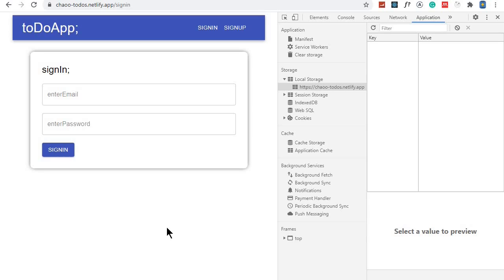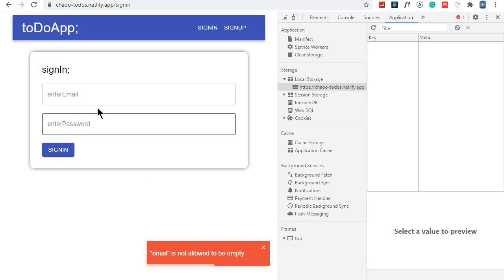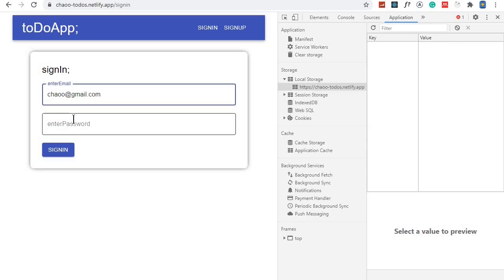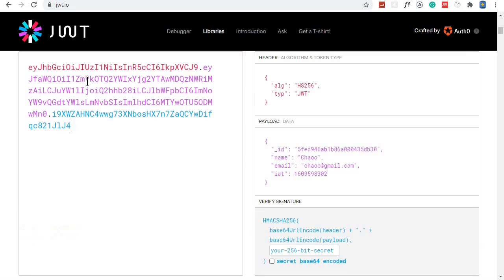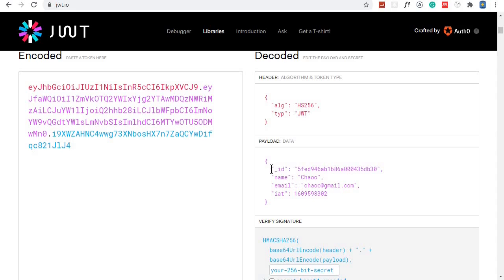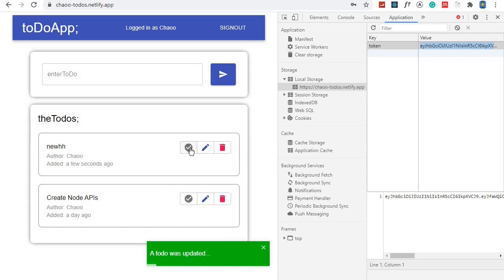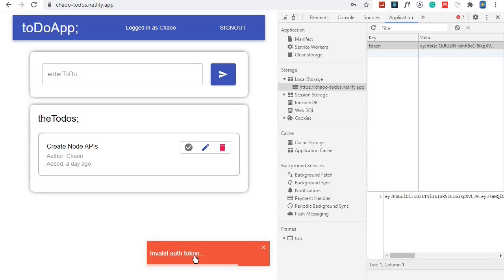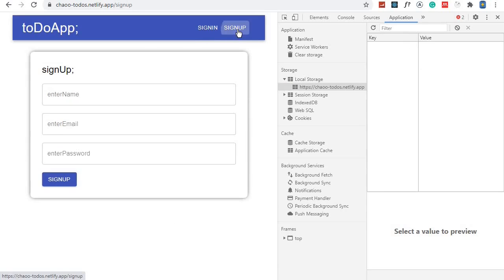Introduction #0 | MERN Stack Tutorial With Auth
This video marks the beginning of a new series where we will be creating a complete MERN stack application with auth.

MERN stands for MongoDB, Express.js, React and Node.js